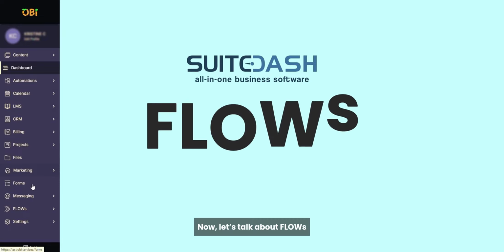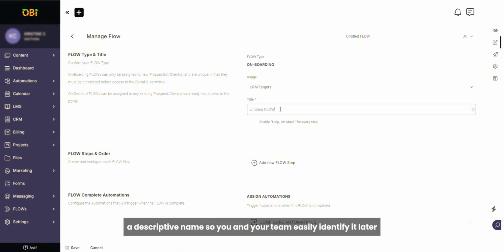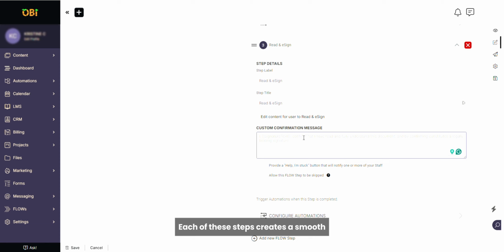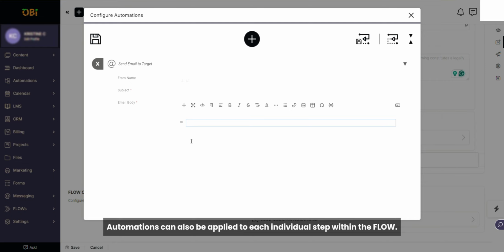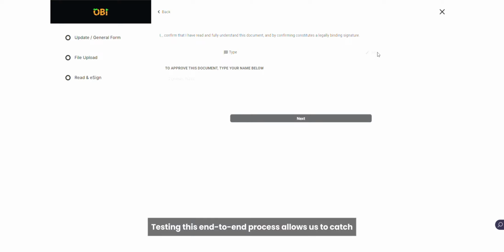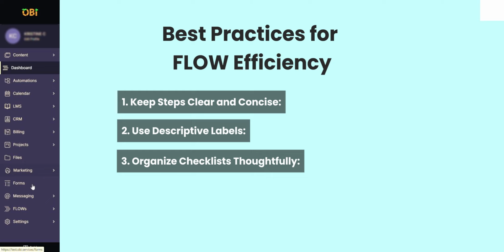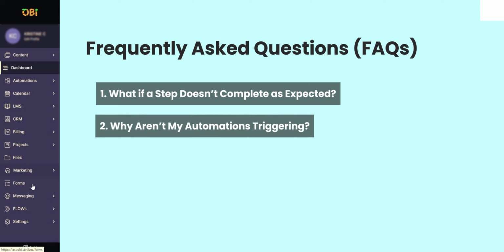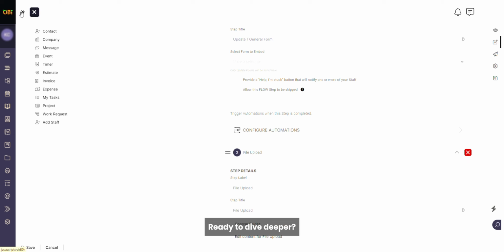How Do SuiteDash FLOWs Work? A Guide to Onboarding & Automation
Unlock the power of SuiteDash FLOWs! In this comprehensive tutorial, OBI Services takes you step-by-step through creating and customizing FLOWs for onboarding, data collection, and automating processes. Learn to set up FLOWs, add tasks like file uploads and e-signatures, and leverage automation for hands-free workflows.

What You’ll Learn:

Building a FLOW for seamless onboarding
Using checklists and automation to streamline tasks
Best practices for efficient, user-friendly workflows

💡 Pro Tips: Discover ways to keep steps clear and concise, and how to test your FLOW before launching. Make sure each client journey is smooth, personalized, and professional with SuiteDash!